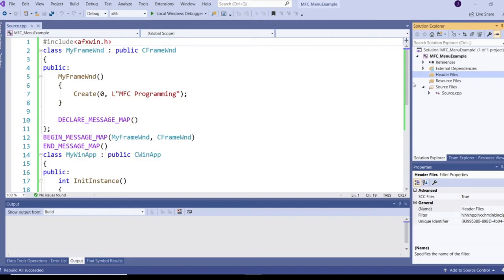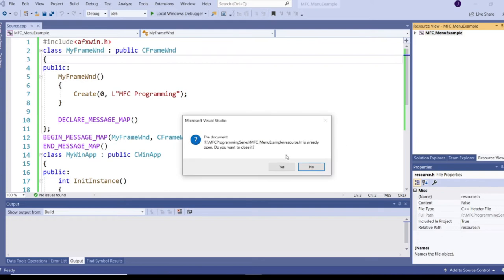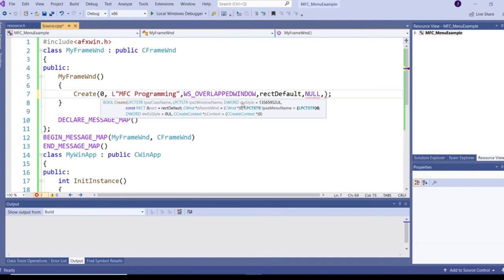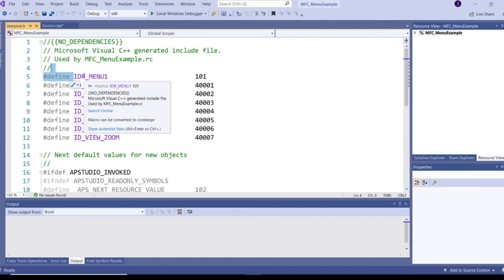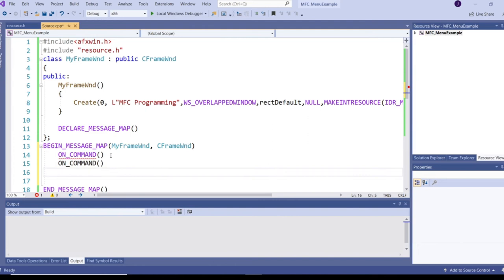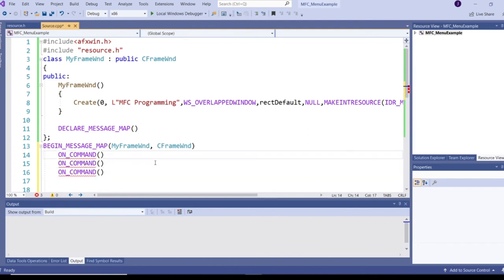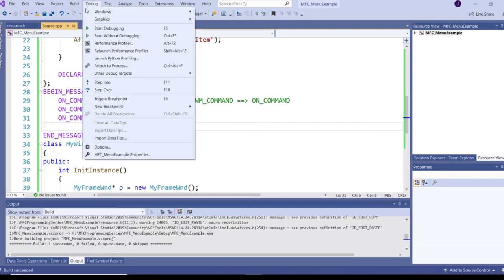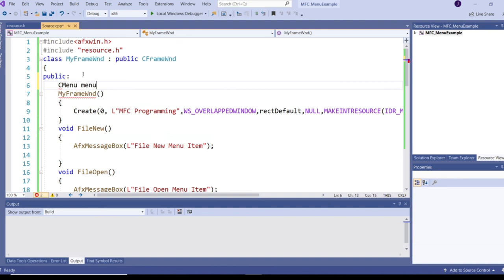Create Menu in MFC Via Resource Editor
The Microsoft Foundation Class (MFC) library provides a set of functions, constants, data types, and classes to simplify creating applications for the Microsoft Windows operating systems.